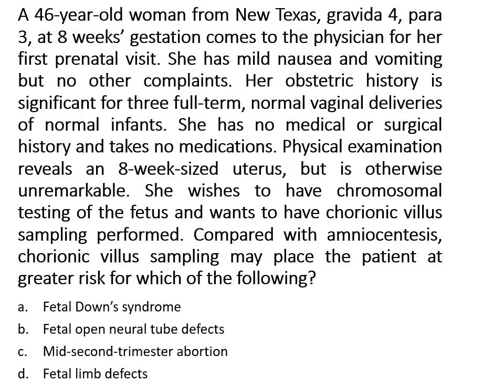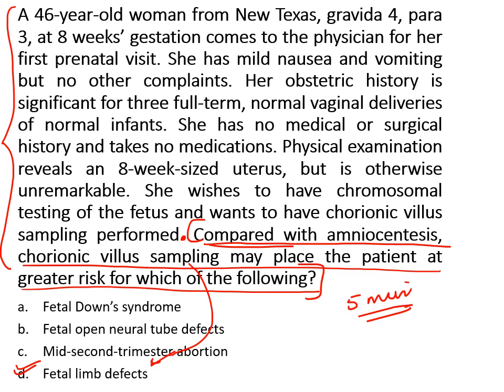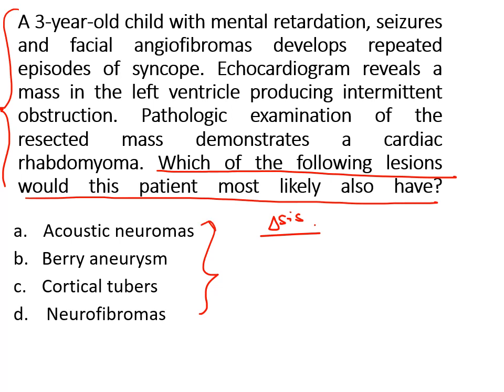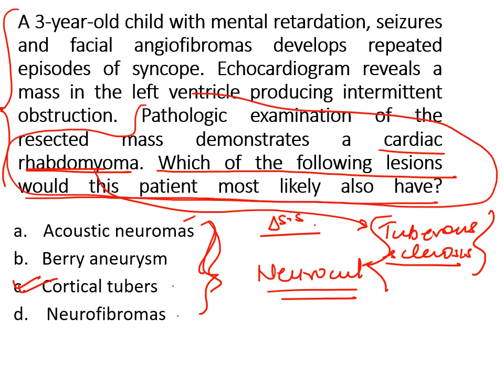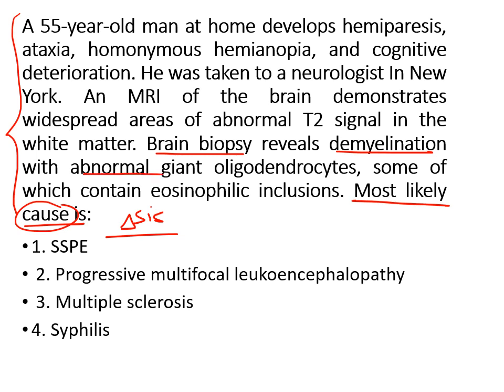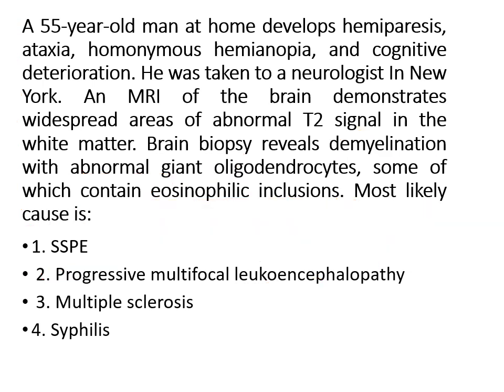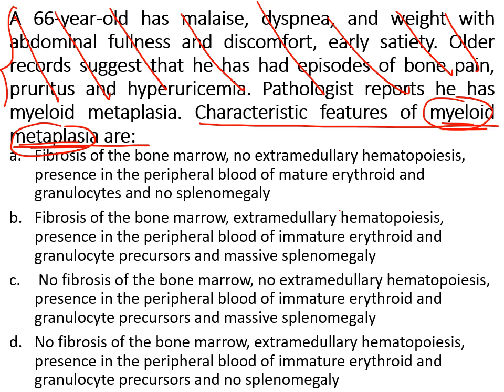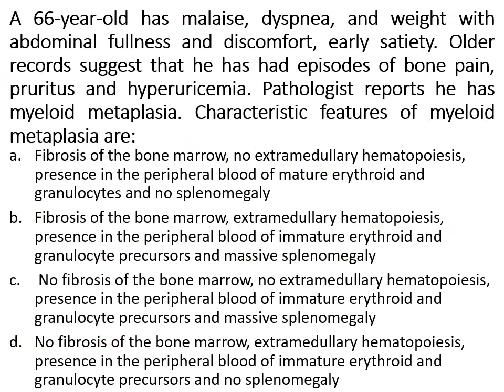Easy trick to save time in lengthy questions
About :
Dr.Nikita is a Radiologist by profession, a passionate teacher, youtuber, mentor, guide to NEET PG students. Her channel Dr.Nikita’s Radsynapse is the ULTIMATE channel for NEETPG/AIIMS/DNB/FMGE preparation. It gives you a holistic approach to your preparation, self help, self improvement & lifestyle. Do watch

In case of any queries, please post in comments below.

Your mentor and well wisher
Dr .Nikita NanwaNI Nathani